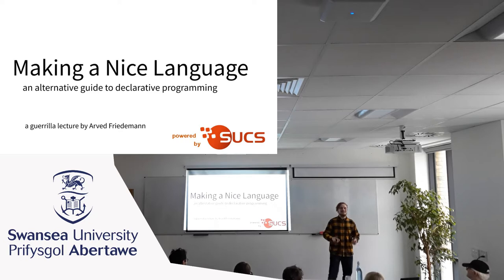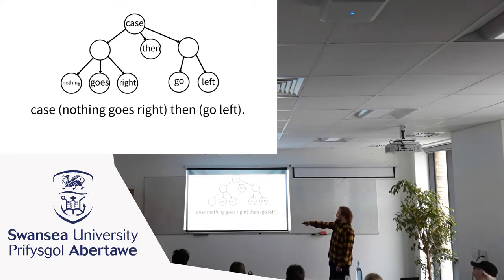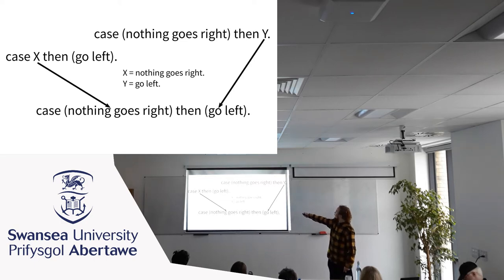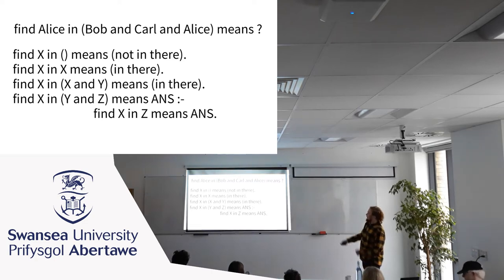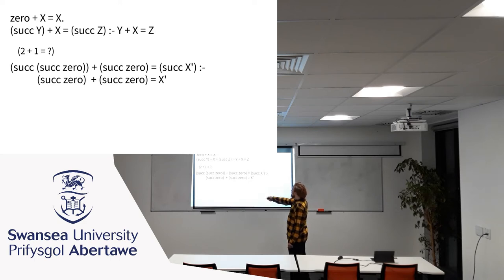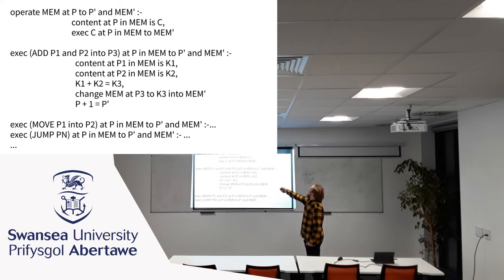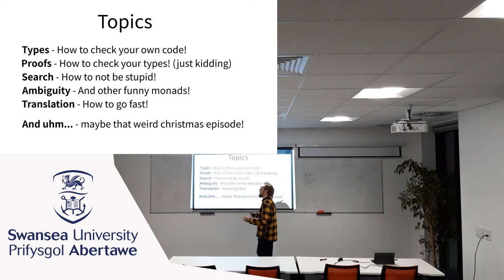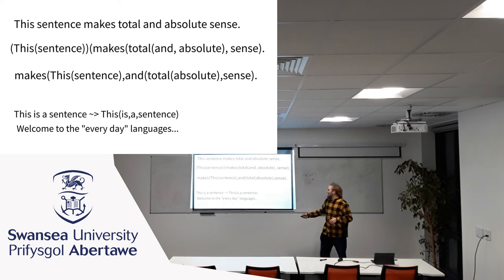Making a Nice Language - Part 1: An alternative Guide to Declarative Programming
Have you ever wondered why so many programming languages look so complicated? There is absolutely no reason why they should, right? In this course, we will explore the concepts of how to make a language so nice that the code will even look like a text in human language. We will go into how to do symbolic computation, type systems, search and runtime optimization, but with one major goal: It should stay nice. Nice to understand, nice to read, and nice to implement. An alternative way of explaining declarative programming will be tested in order to ease the understanding. And how do we check that we are sticking to our word? Well: You will implement a compiler for your language (even if it is just on paper)! While doing that, you can tell us about your experience and we will shape the course together!
Don't worry if you are experienced. This course aims to spark discussions of where we should head in computer science, and you will learn something new, even if it is just a new viewpoint on what you are already doing. So please come along, no matter your skill level!